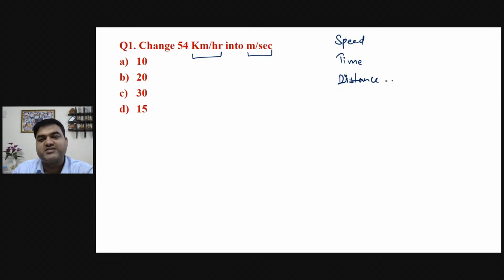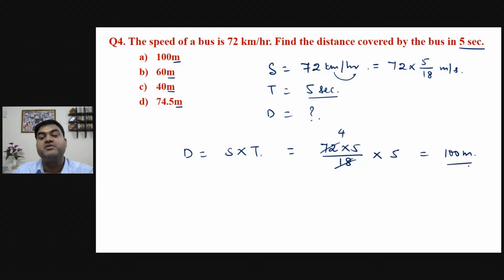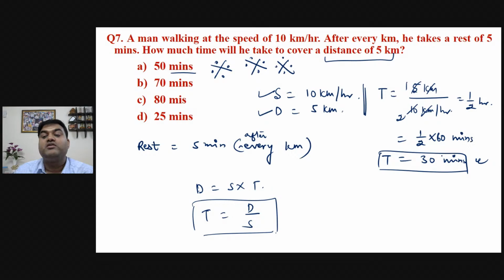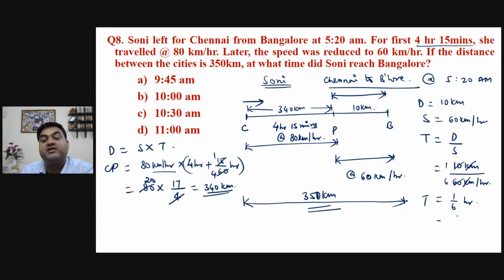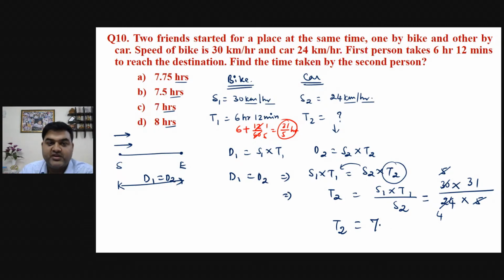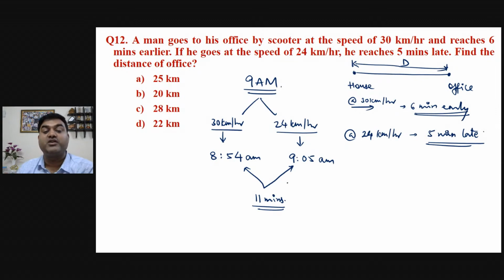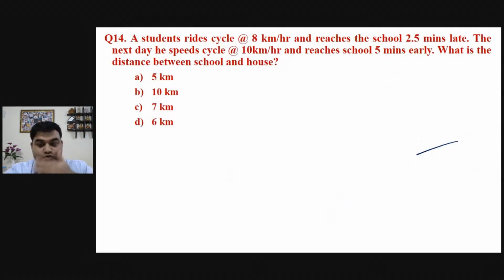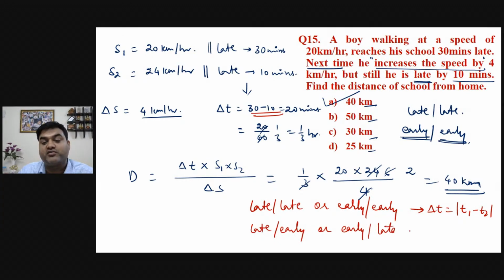Speed, Time & Distance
Similar to the concept of Speed, Time and Distance, train problems are specifically based on evaluating the speed, distance covered and time is taken by a train under different conditions.

The weightage of questions asked from this topic in the quantitative aptitude section of various Government exams is mostly between 1-3 marks and the common exams which include this topic in their syllabus are Bank, Insurance, SSC, RRB and other major Government exams.